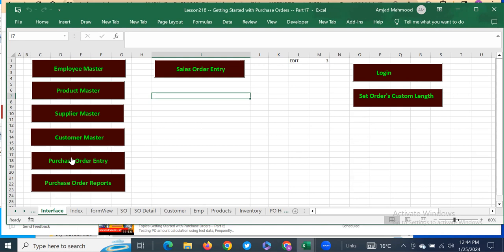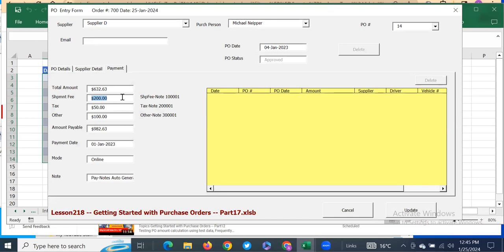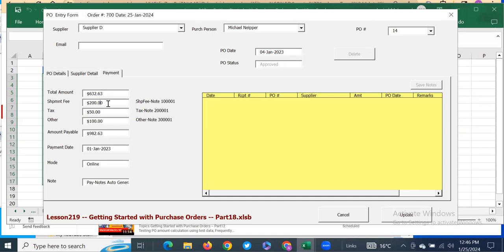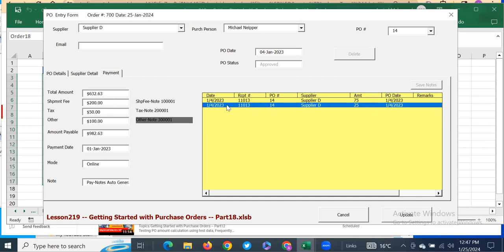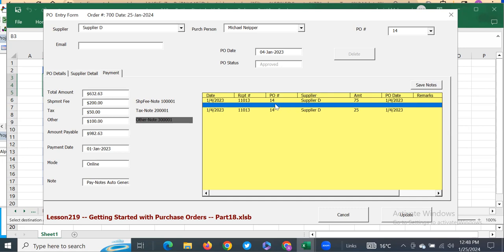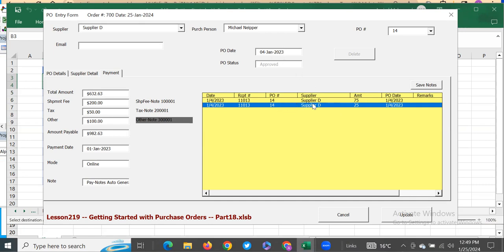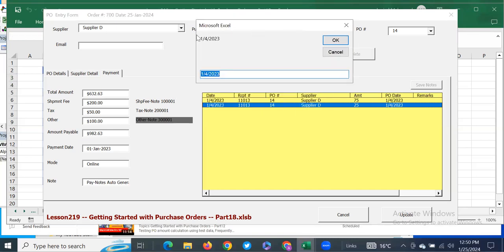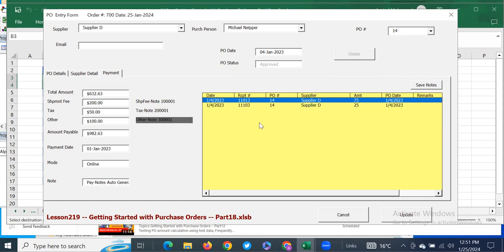Getting Started with Purchase Orders -- Part18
Topics